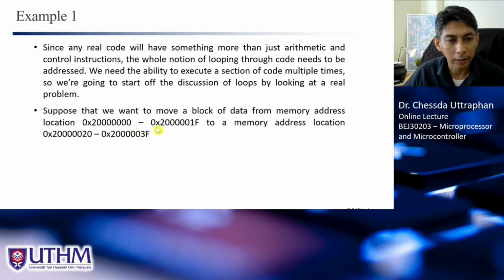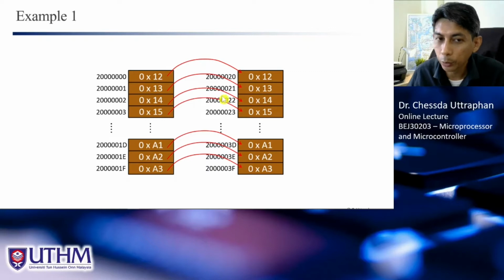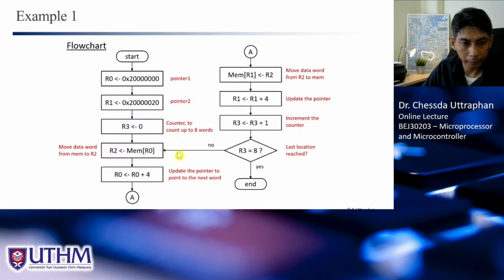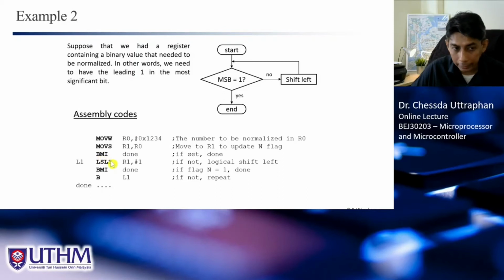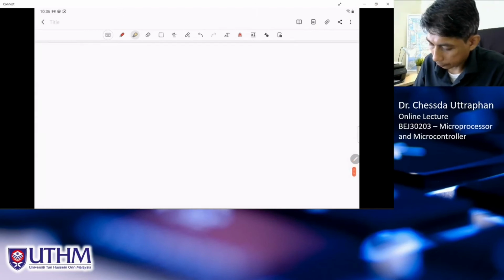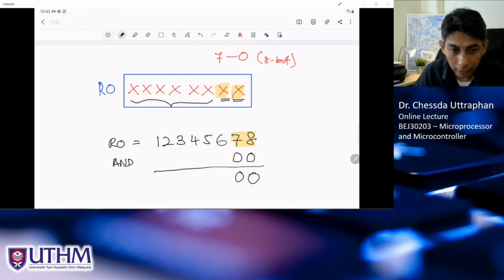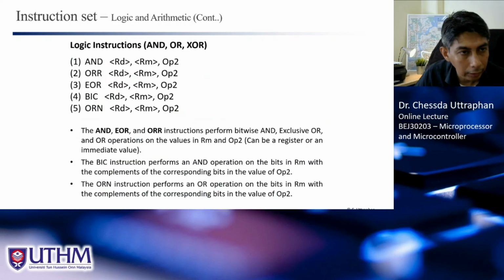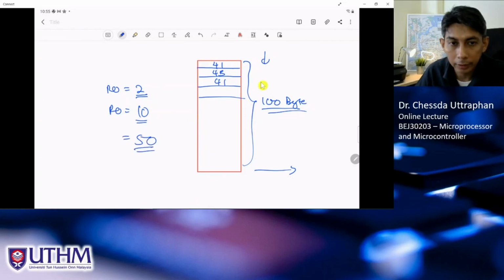Online Lecture: Chapter 3 – Microprocessor and Microcontroller Programming (Part 4)